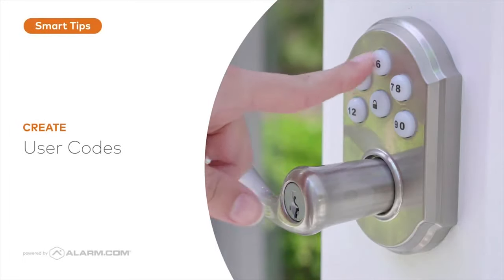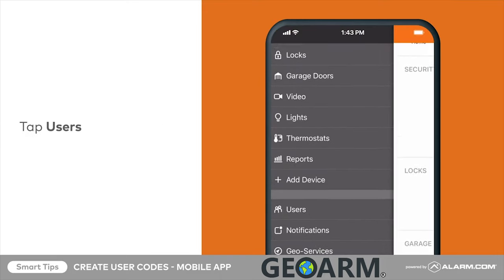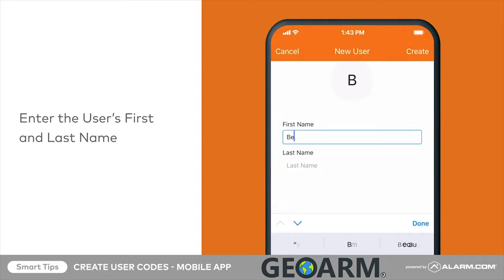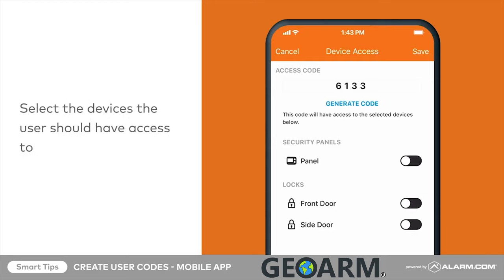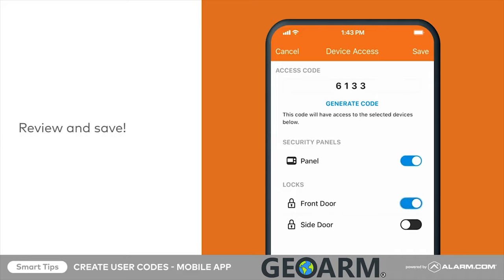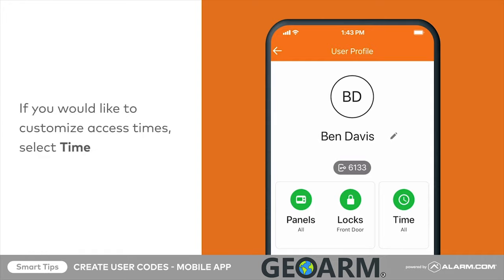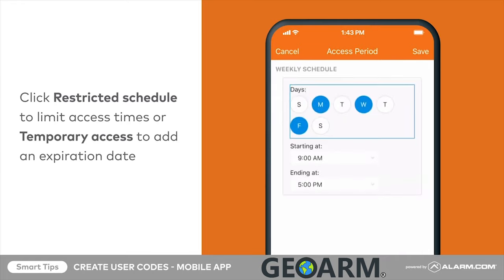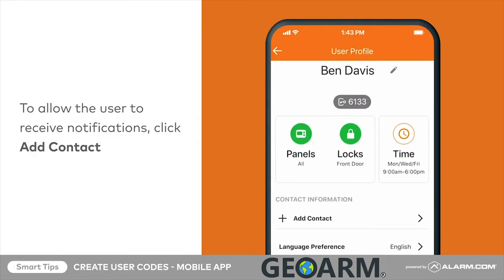Alarm.com User Code Set Up for Mobile Application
In this video, User codes are Set Up through the Mobile application!

Changing user codes on your panel is as easy as ever with Alarm.com!